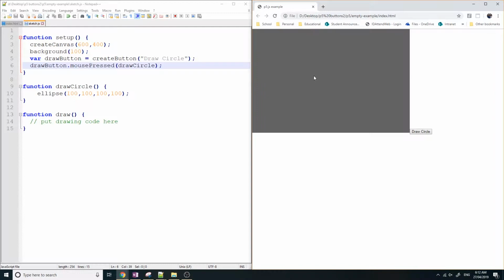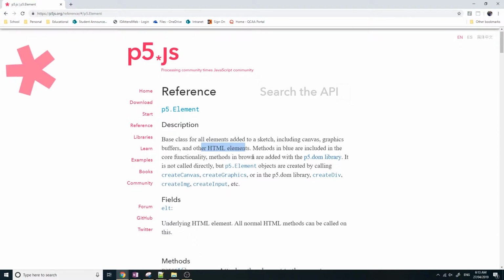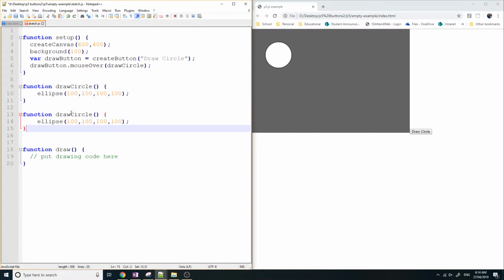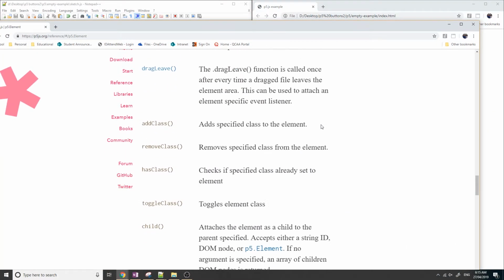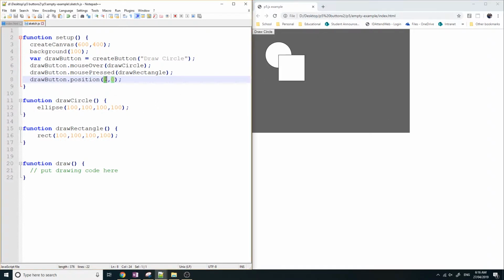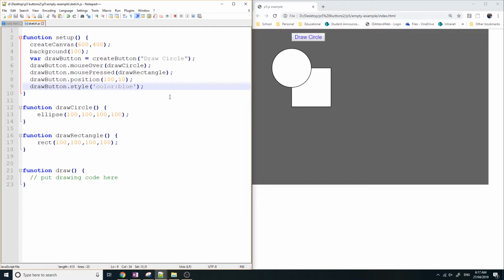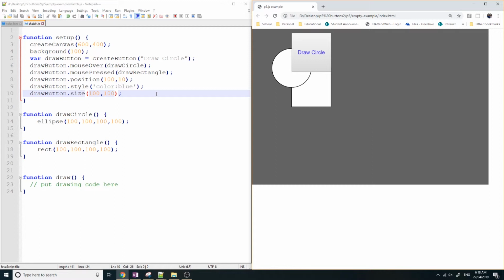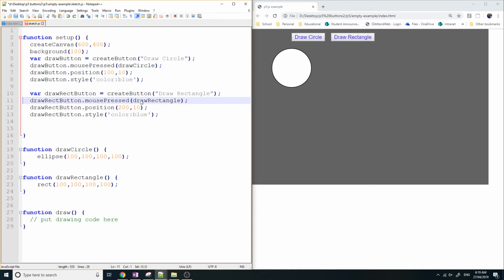p5.js Buttons part 2 - styling buttons, changin size and location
In this tutorial you will learn how to style your buttons (such as changing the font colour) using CSS, as well as how to move them around and change their size.